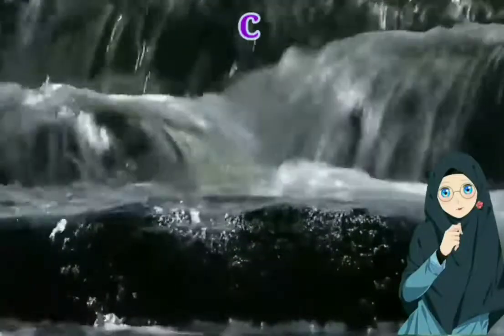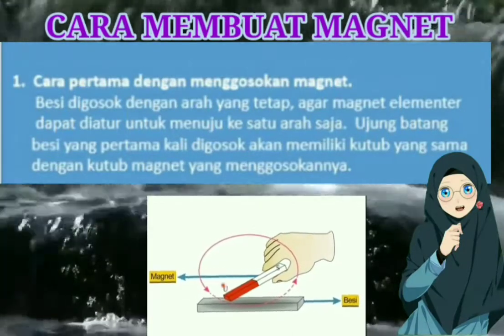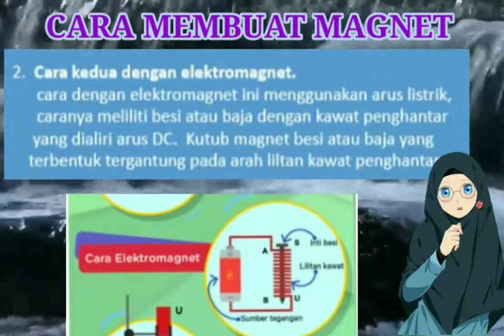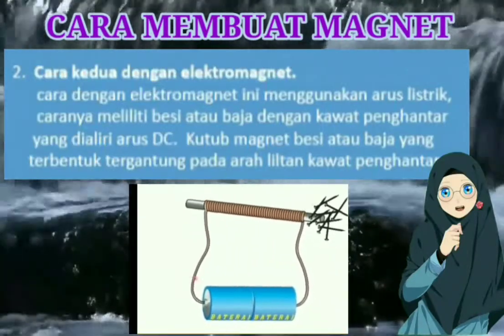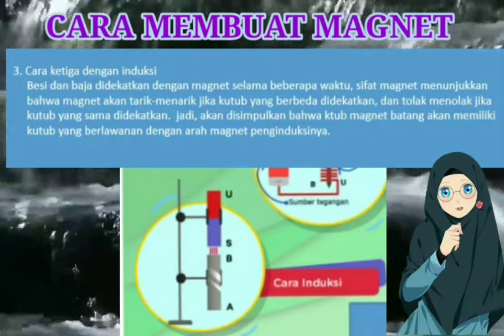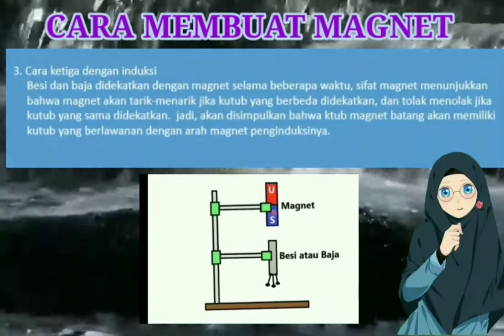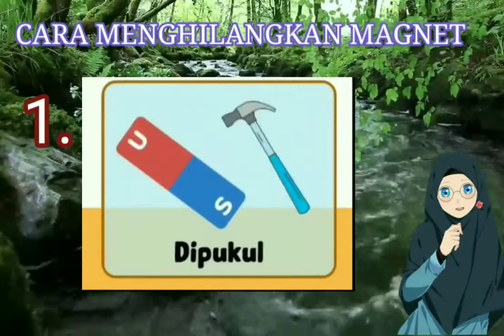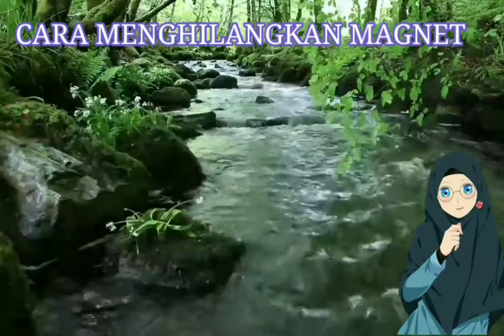PEMBELAJARAN IPA KELAS IX MATERI KEMAGNETAN DAN PEMANFAATANNYA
Assalamualaikum

Video Pembelajaran IPA kelas 9 semester 2 materi Kemagnetan dan pemanfaatannya

Follow IG Sahabat Sekolah

Semoga bermanfaat terima kasih